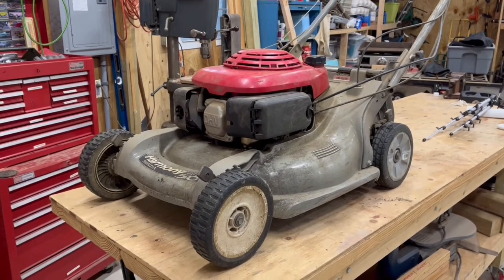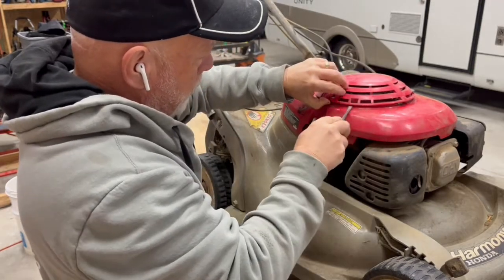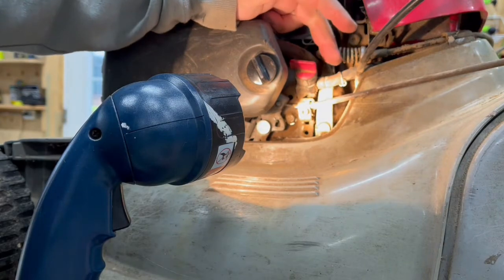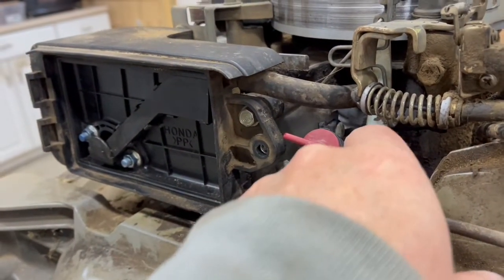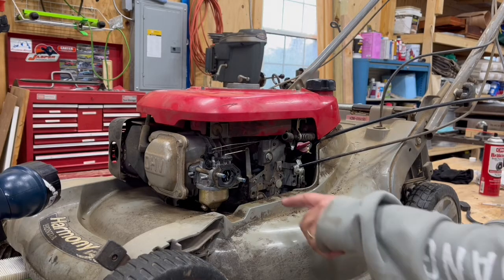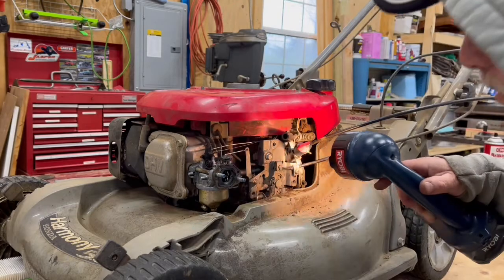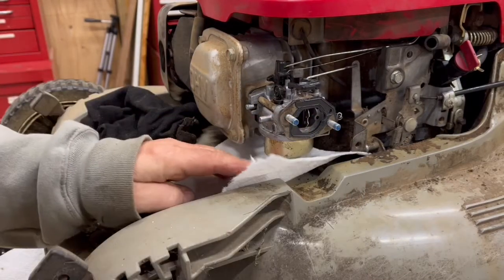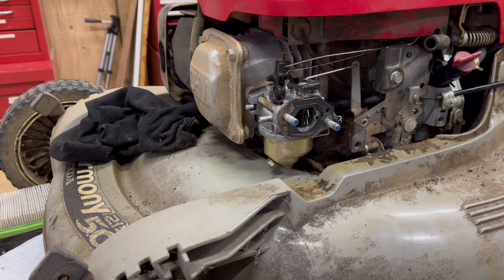How to Fix a Lawn Mower Leaking Gas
Here is the latest problem I need to deal with.  This Honda Harmony 215 lawn mower has developed a fuel leak.  Let's see if we can get this thing fixed.